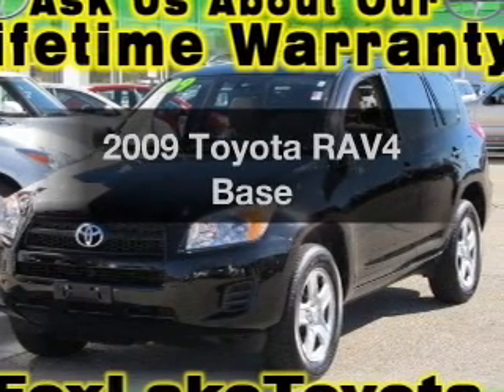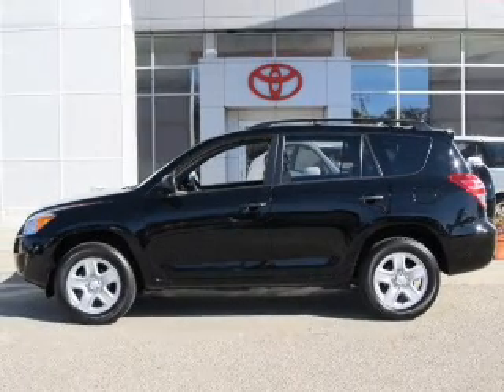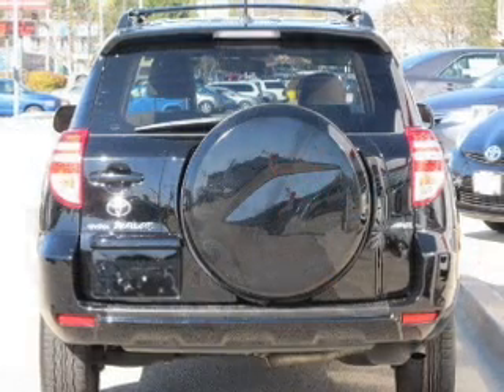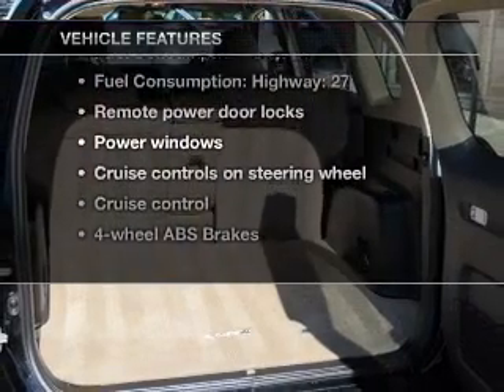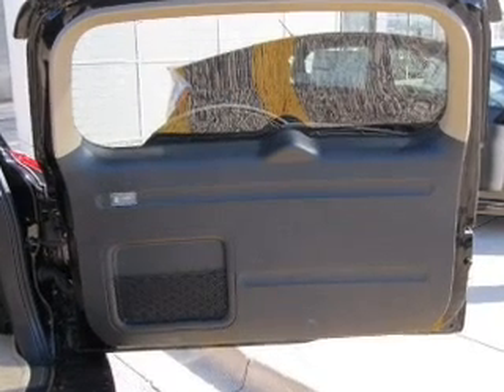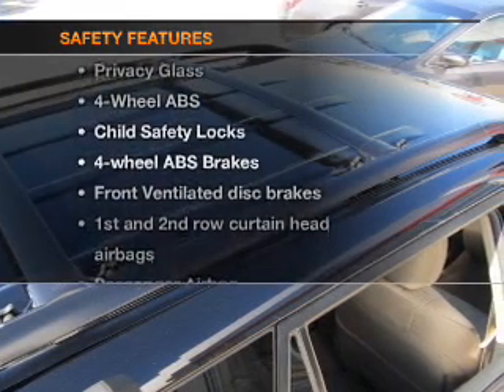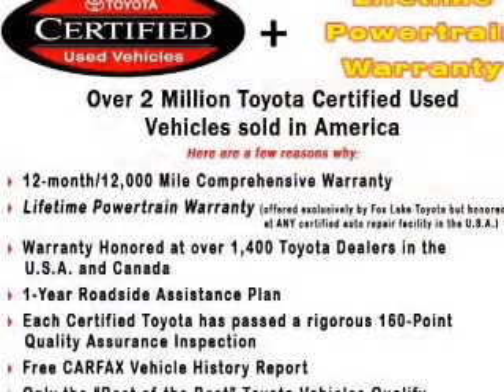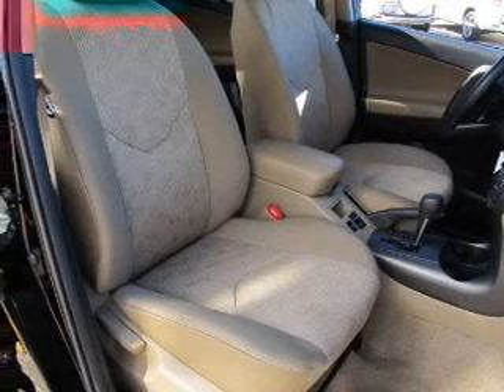2009 Toyota RAV4 - Fox Lake IL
Year: 2009
Make: Toyota
Model: RAV4
Trim: Base
Engine: 2.5 liter inline 4 cylinder 16 valve
Transmission: 4-Speed Automatic
Color: Black
Mileage: 25612
Address:
75 S Route 12